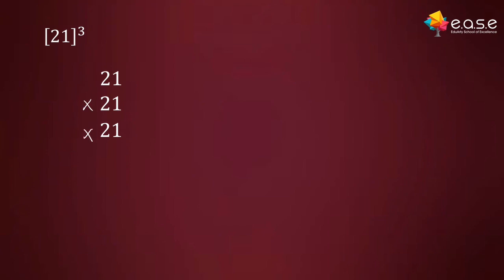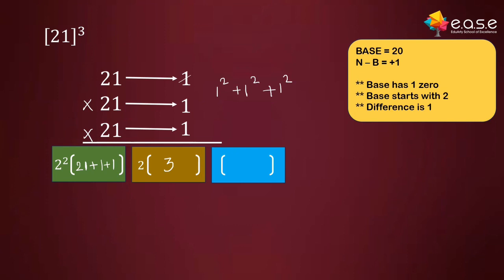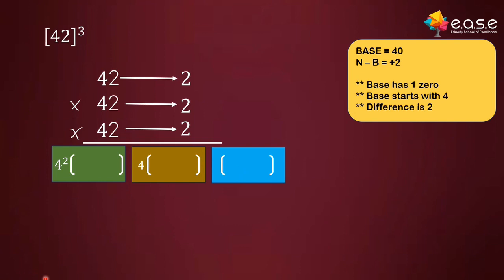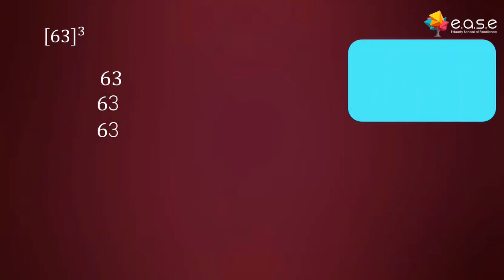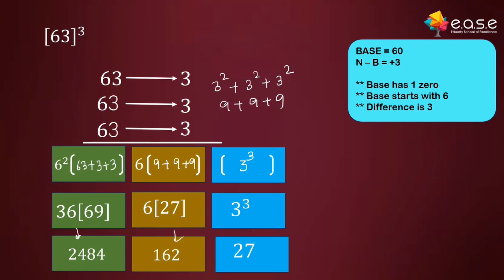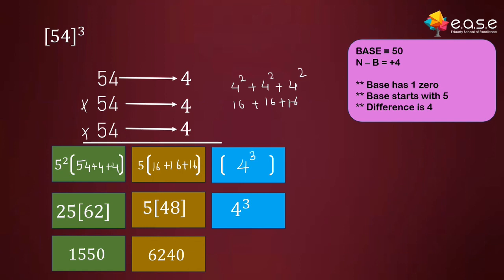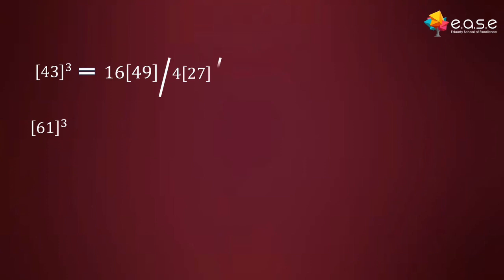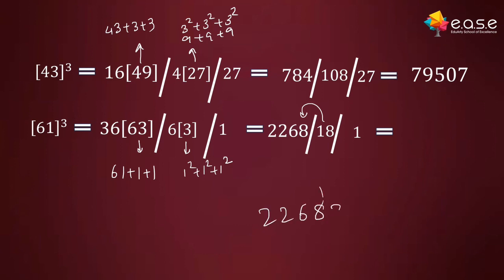CUBE OF NUMBERS - BY VEDIC MATHS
Cubing numbers means multiplying the same number 3 times with itself. This can be quite lengthy with the conventional school method. Vedic Mathematics helps us to handle such sums with speed and maintain the accuracy as well.